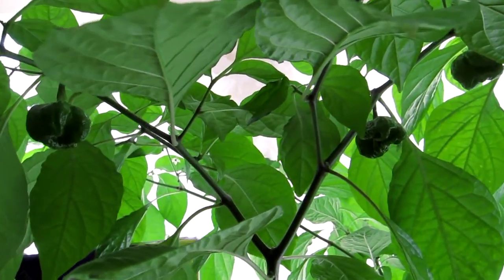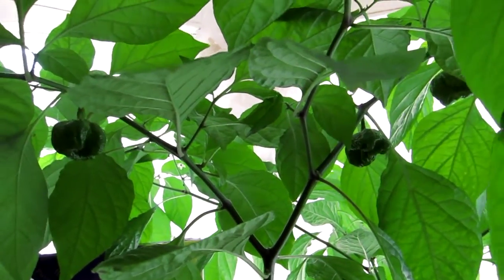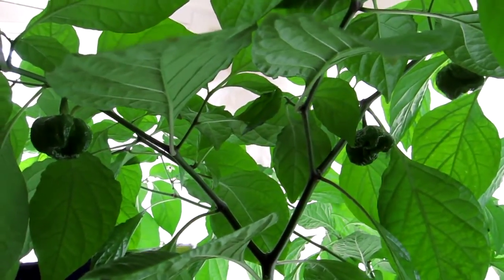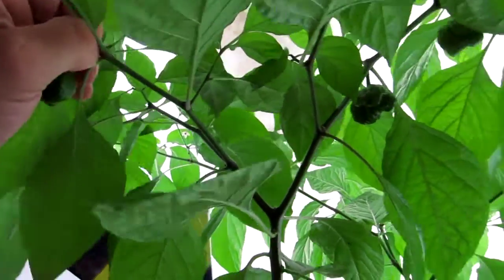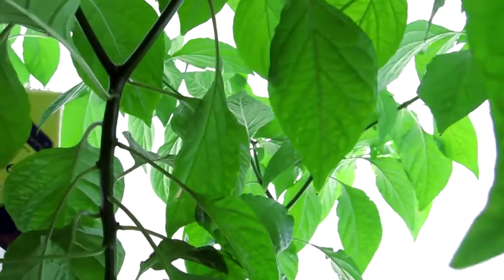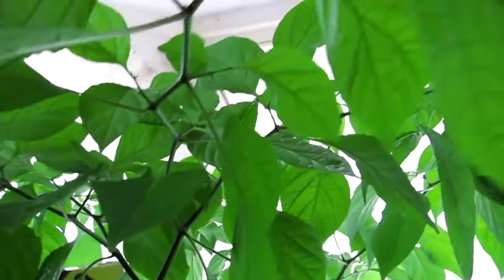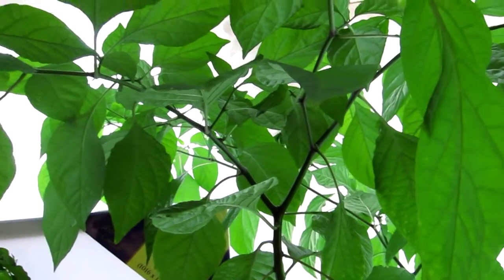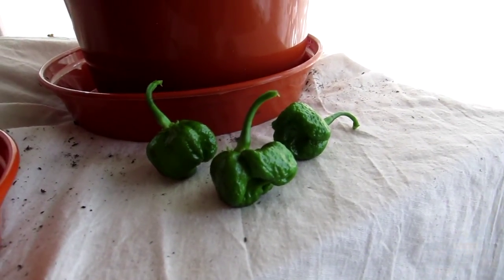Early picking a pepper. (Trinidad Scorpion Blend Morouga one of the hottest in the world!)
On advice from the chilli pepper pete shop in Brighton I picked my Scary Moroga Blend Trinidad scorpion.  so the they will ripen and the plant will have the energy to pop out more flowers and peppers do i really want more Moroga!!